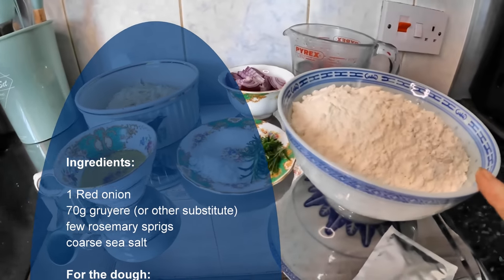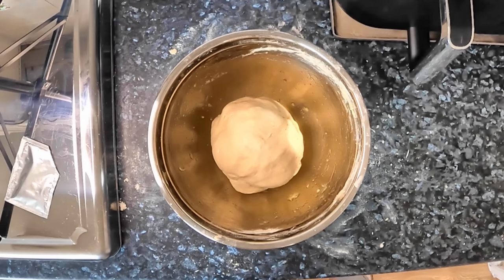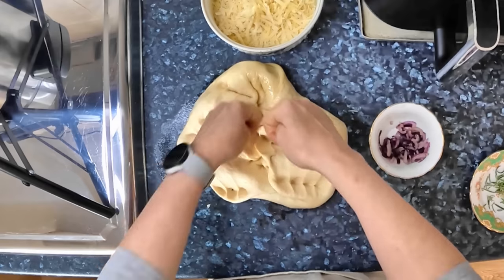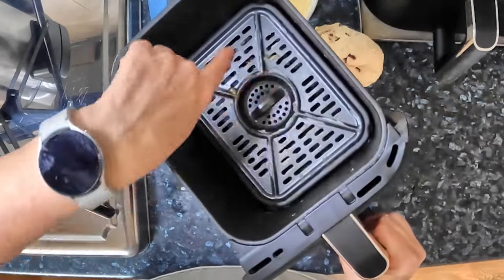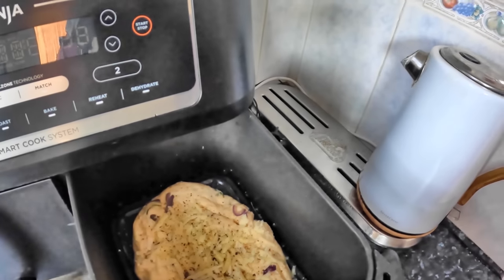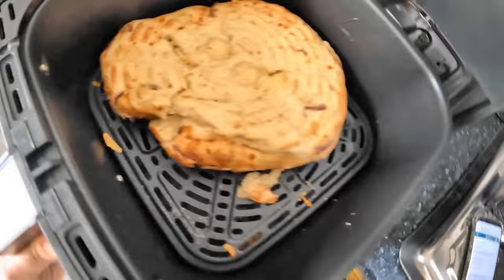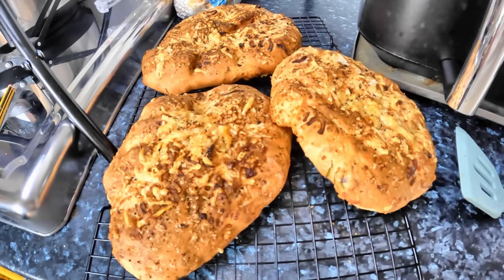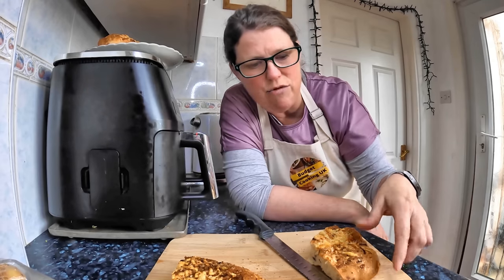Airfryer Fougasse: Popular French Flat Bread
Well having never made anything fancier than a standard white loaf, I decided to stretch my albeit average bread making skills to another level and found this great recipe online (link below) for fougasse (pronounced foogas).

Proving remarkably easy and incredibly cheap - I bet this same flat bread would cost about a fiver in Borough Street Market in London - coming in at only 52p each - I made 3 with the ingredients (see below and pinned to the top of the comments section)

It proved so tasty that no one flatbread made it to the freezer, I shall definitely make this again especially with a soup, although its pretty delicious on its own and even toasted with a little butter.

Equipment:

COSORI Pressure Cooker:

Rolling pin:

COSORI Dual Basket 8.5L Airfryer:

COSORI 12Litre/13Quart Airfryer Oven:

Ninja AF451 Airfryer:

Cosori Dual Blaze Airfryer:

COSORI TurboBlaze Airfryer:

Ninja Foodi 11n1:

VonShef Induction Hob:

Link to the Crinkle cutters:

Pie dishes:

Hand whisk

Ingredients:
1 red onion
1 tbs olive oil
35g Padano
35g extra strong cheddar
a few rosemary sprigs
1 tsp coarse sea salt
    (for fougasse tops)

For the dough:
7g sachet yeast
500g flour
     140g strong white flour
      360g plain flour
2 tsp salt
1 tsp sugar
2 tbsp olive oil
300ml warm water

Method:
add yeast, 2 tbsp olive oil & 1 tsp sugar
to 300ml warm water, leave for 10 mins
Put flour in a bowl and mix salt, add warm
water/yeast and mix til a dough appears.
place on a lightly floured surface and knead
for 10 mins. Place in an oiled bowl and leave
for 1 hour.
Knock back and flatten, sprinkling cooked onion,
rosemary sprigs & some cheese, folding over.
Repeat process, leave small amount of cheese,
onion & rosemary. Shape into leaf and place in
airfryers, sprinkling remaining onion etc onto the
tops. Leave to prove in airfryer for 20 mins.
Bake 200c/390f 8 mins, turn for further 2mins
Remove to cool, enjoy on its own or with a soup